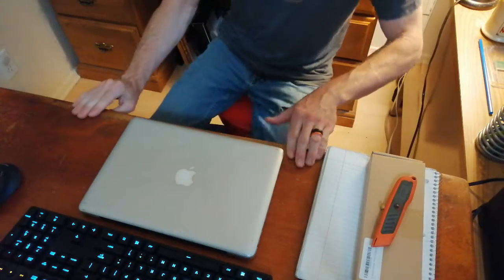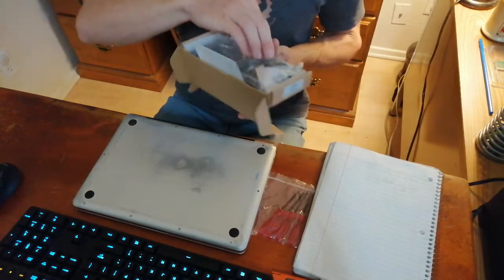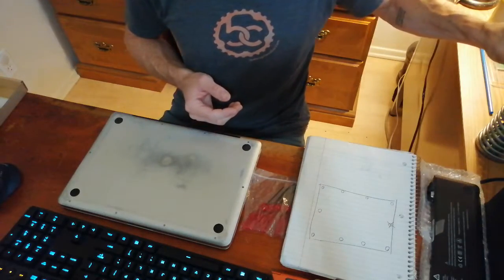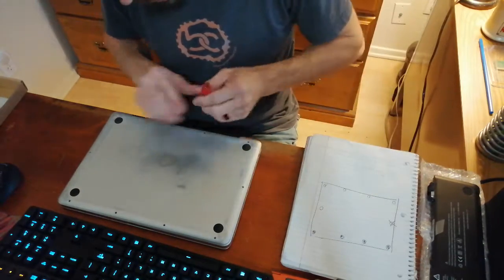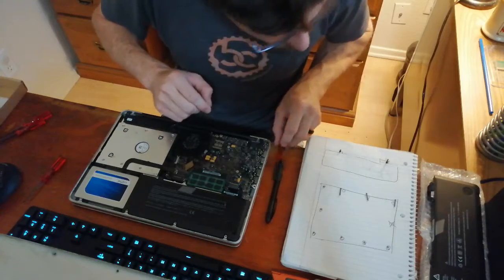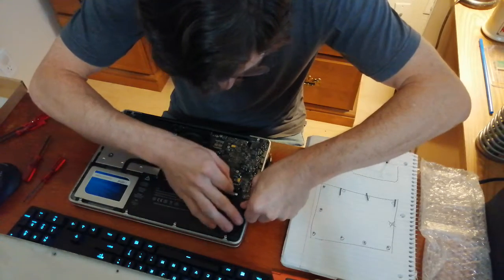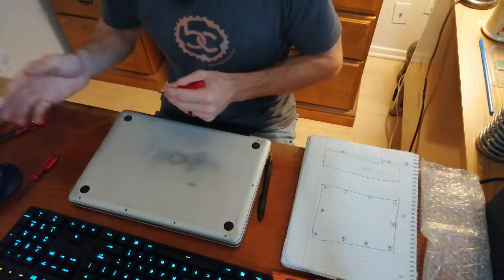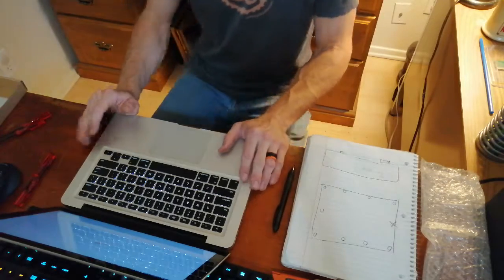2009 13" MacBook Pro battery replacement.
Dan replaces the battery in a 2009 13" MBP and goes over some best practices for simple electronics repair.